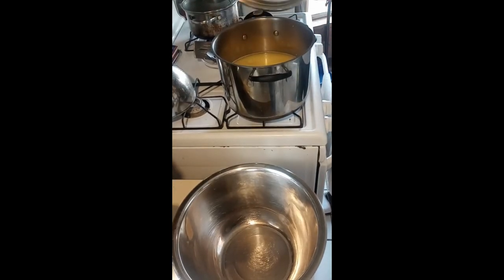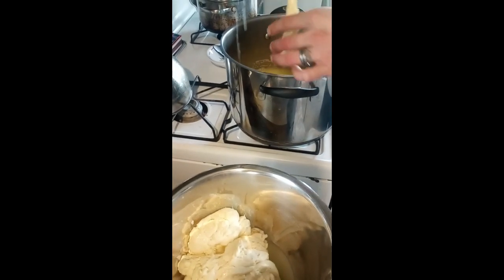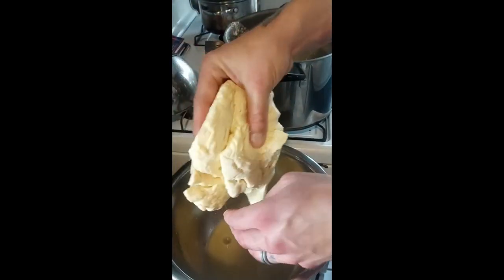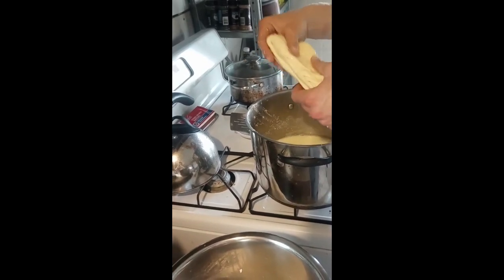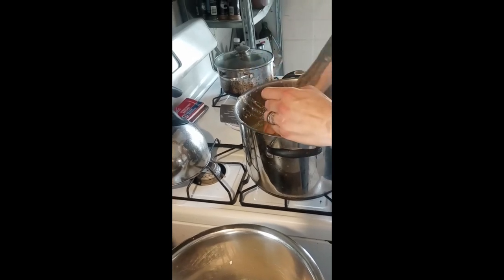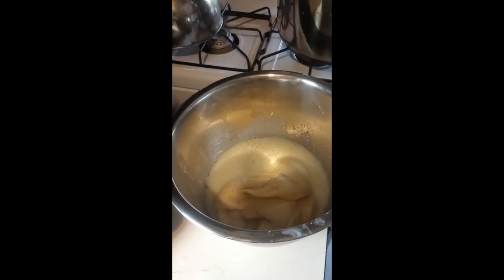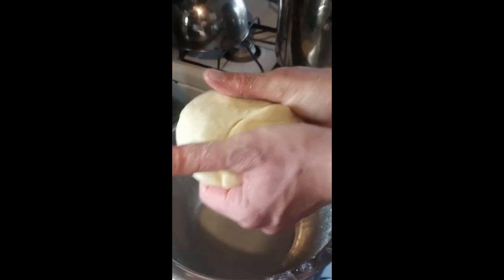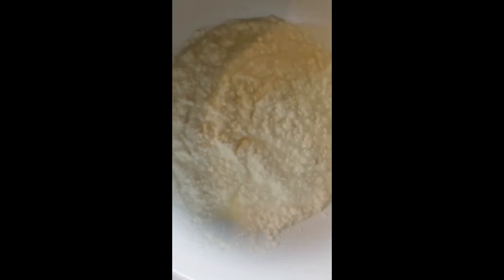Doing a little Mozzarella making at home! Enjoying the Homesteading Life!And we got a huge surprise!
Got a huge surprise today while making homemade mozzarella from raw milk. We got a little over 1 pound of fresh homemade mozzarella and we got about 2 pounds of cottage cheese. And they are both really great cheeses! Become an over comer and enjoy the journey!